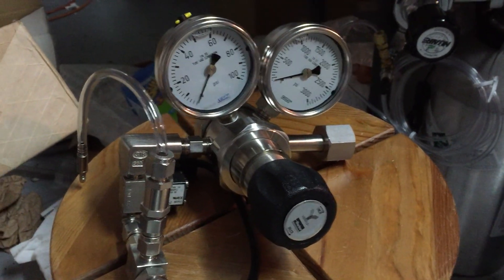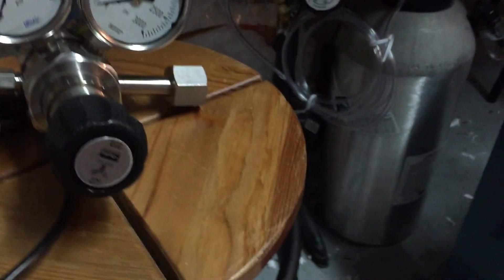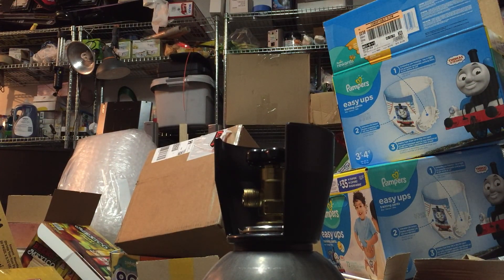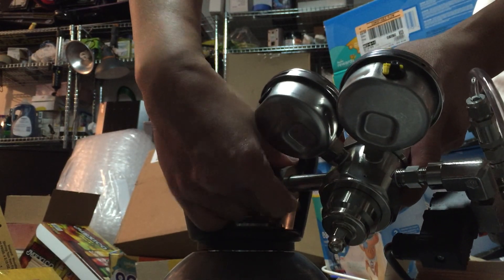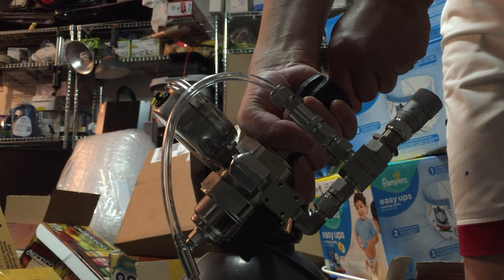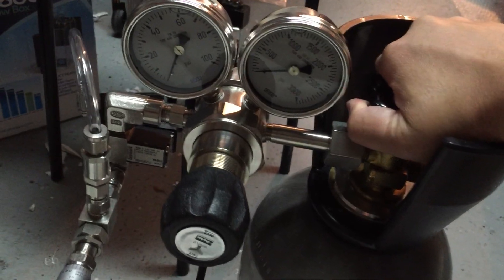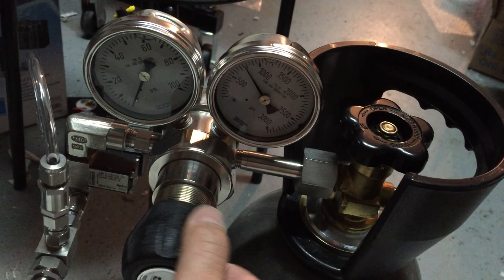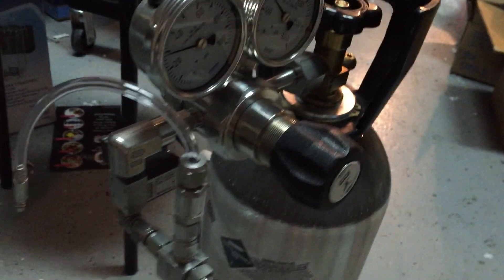How to attach a dual stage CO2 regulator to a CO2 tank.